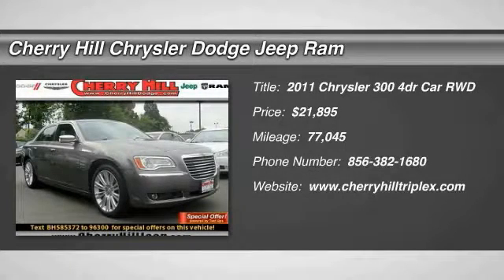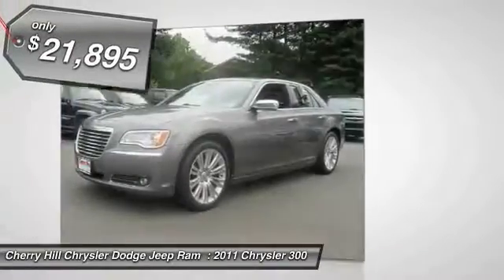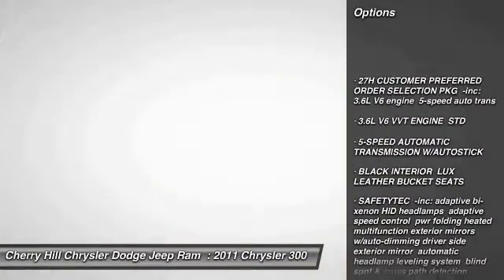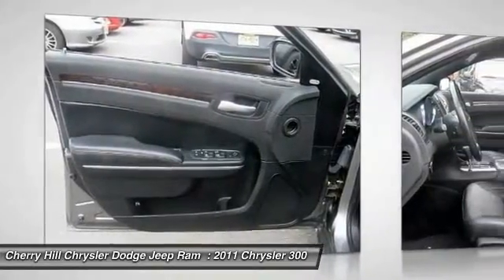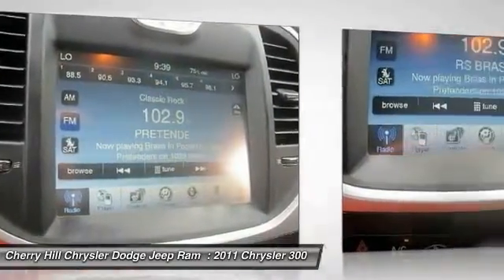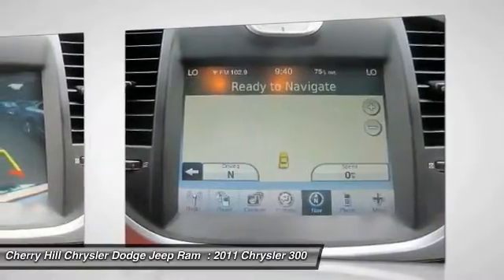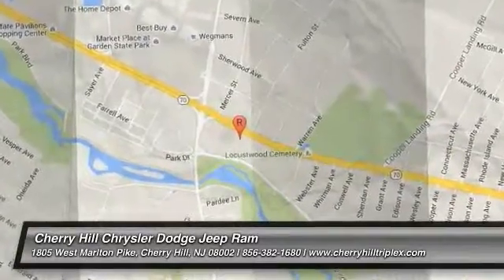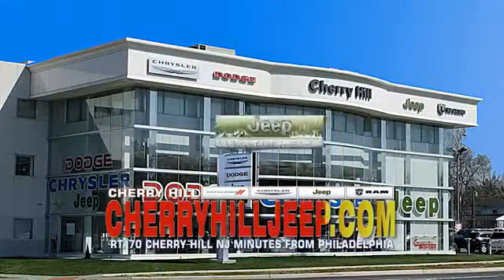2011 Chrysler 300 Cherry Hill NJ 85372A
2011 Chrysler 300 Limited

Don't miss this 2011 Chrysler. Make a great choice today with this must-have 4dr car. Learn more about this 4dr car by contacting the dealership today and complete your driving dreams.